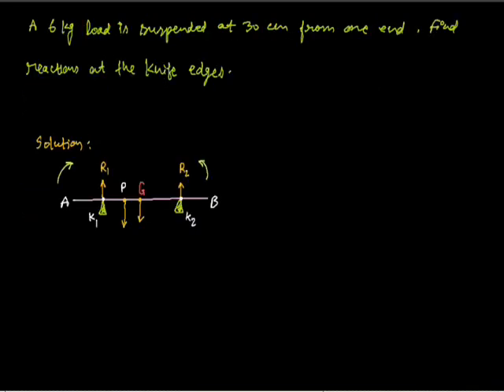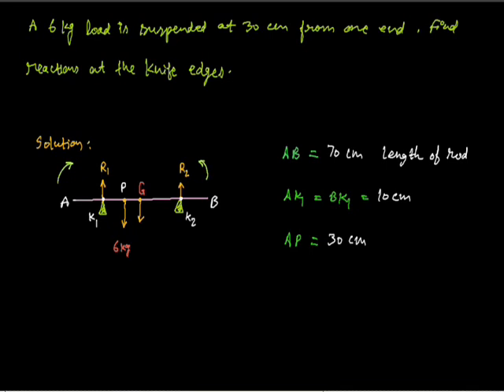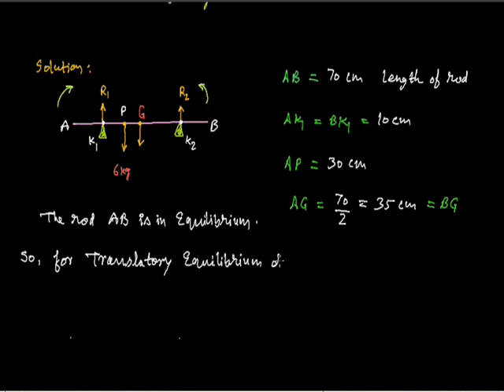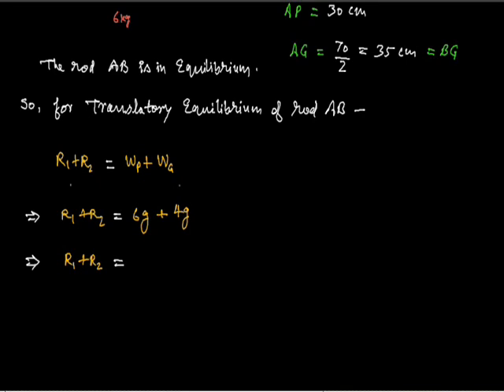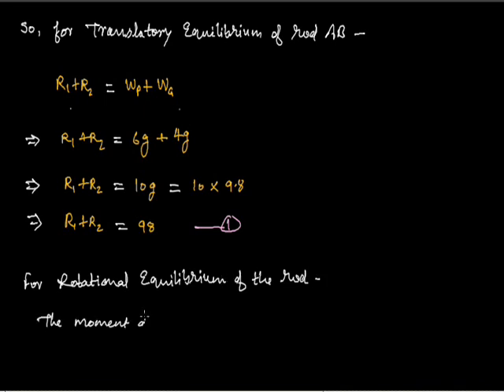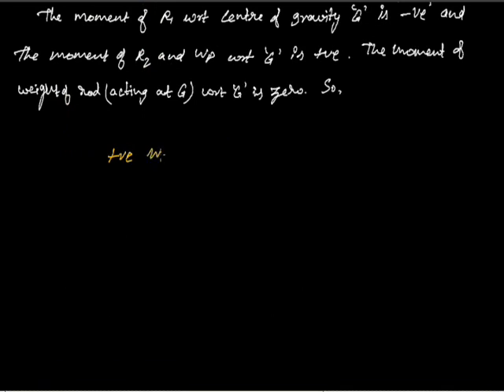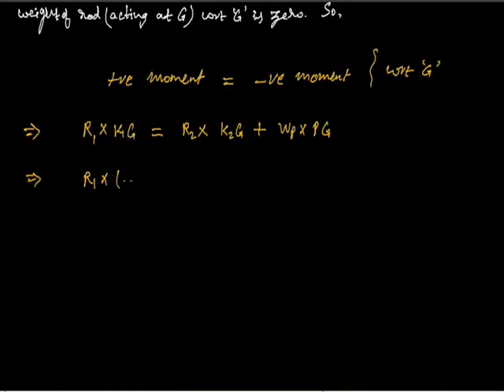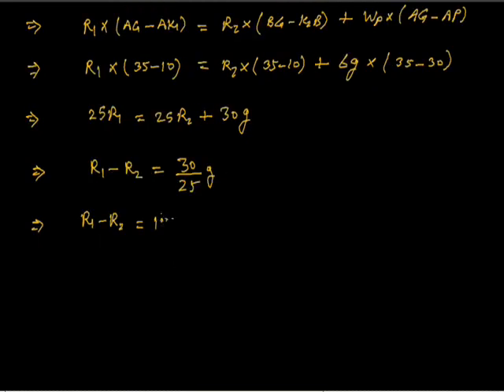System of particles & Rotational motion 017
Numerical based upon equilibrium of system grade xi